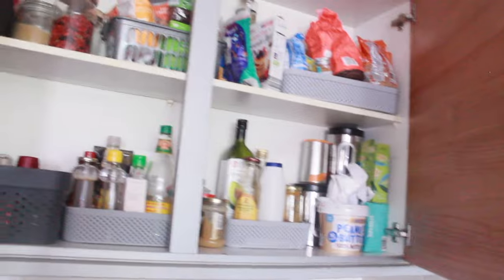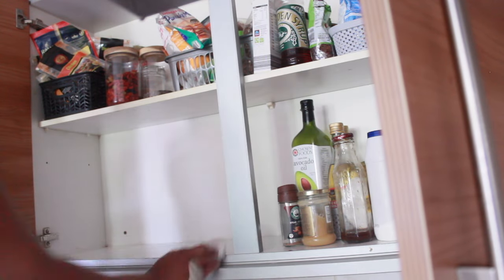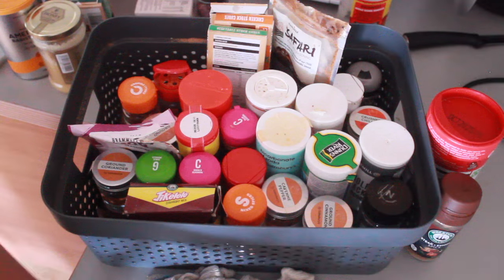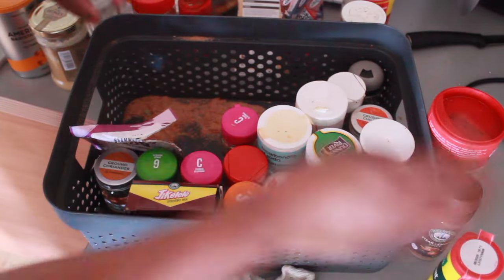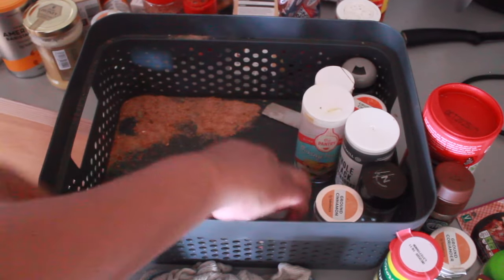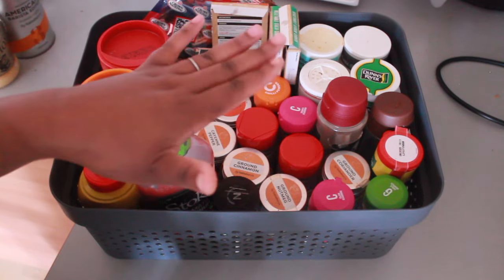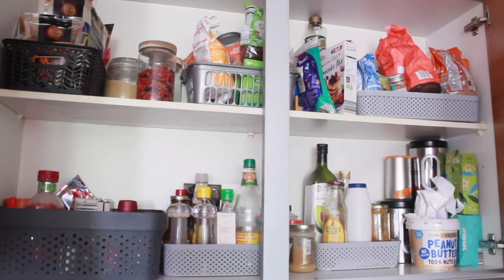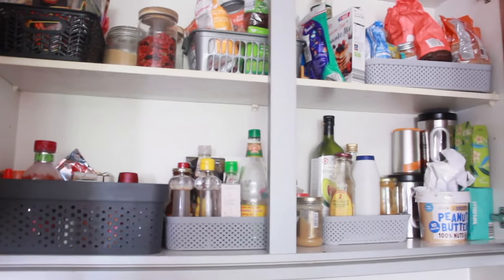10 MINUTE DECLUTTERING TASK IN THE KITCHEN | MINIMALISTIC HOME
10 MINUTE DECLUTTERING TASK IN THE KITCHEN | DECLUTTERING | MINIMALISTIC HOME